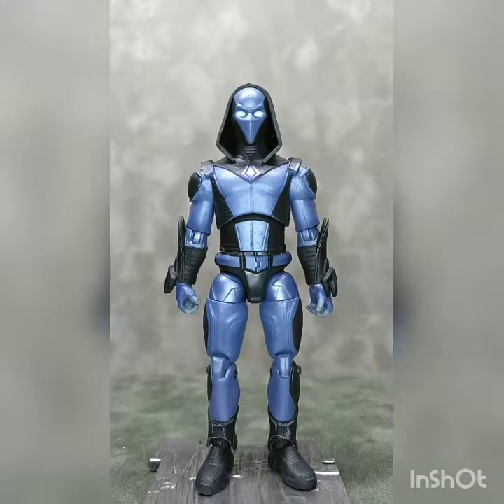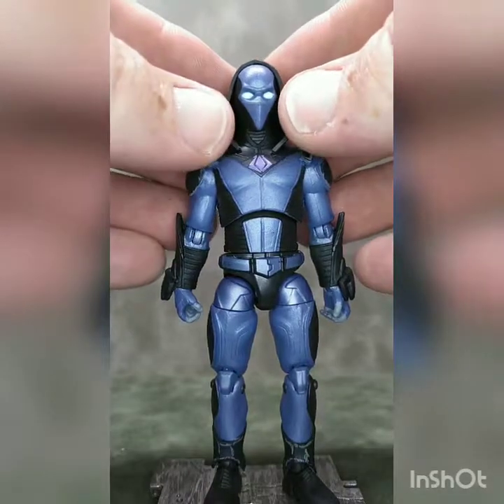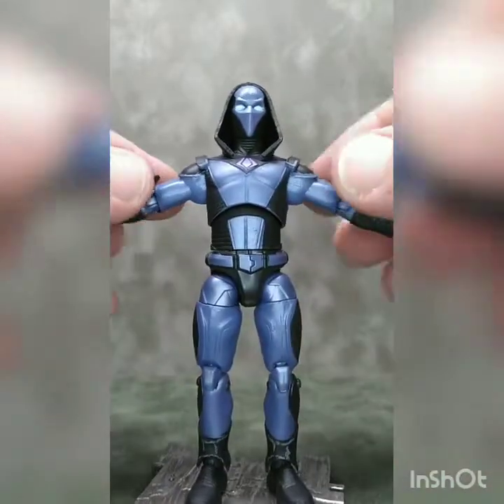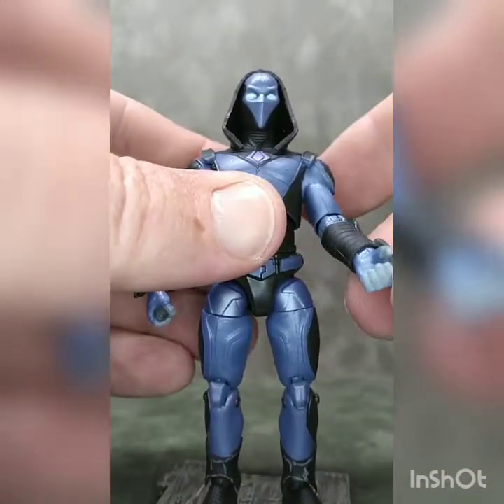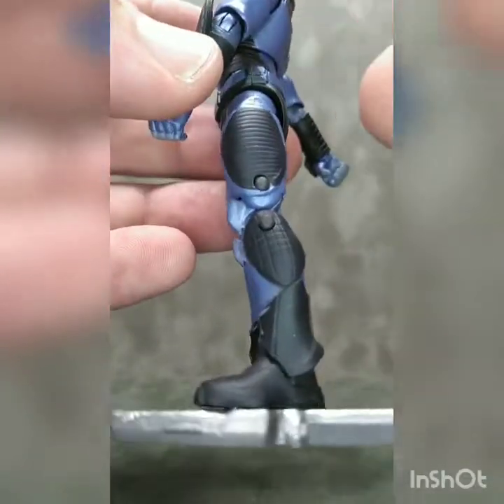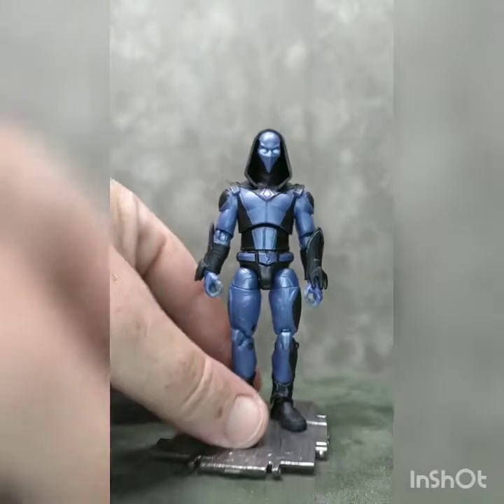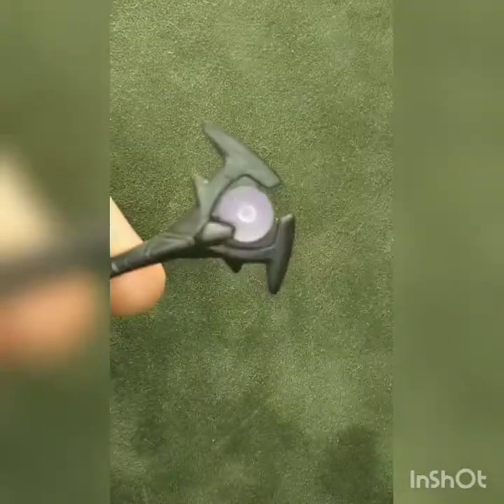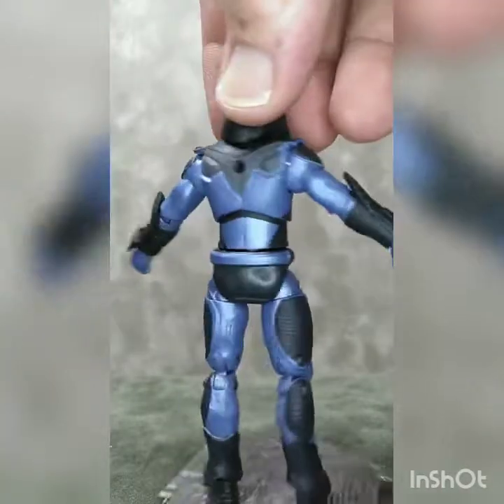Fortnite action figure going over: Omen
A look at  Omen from the Fortnite 4" figure line.